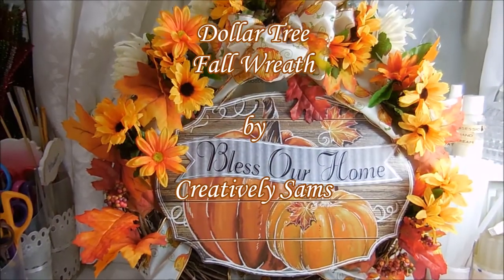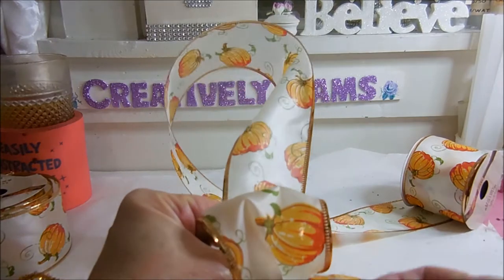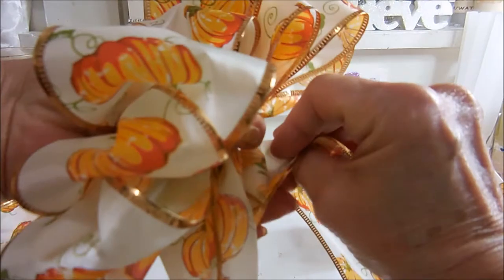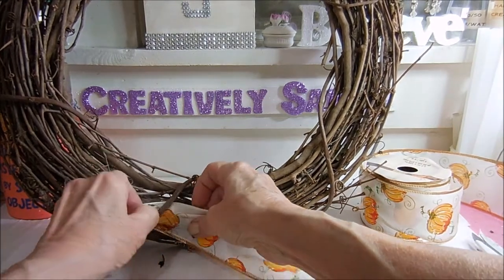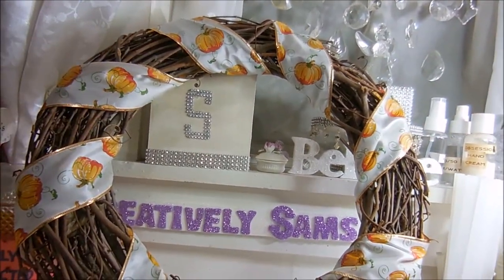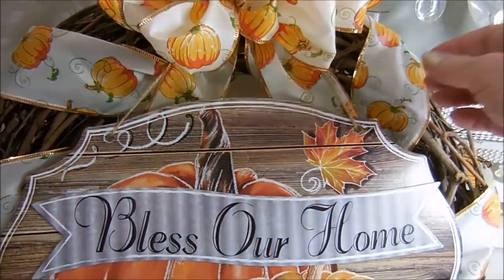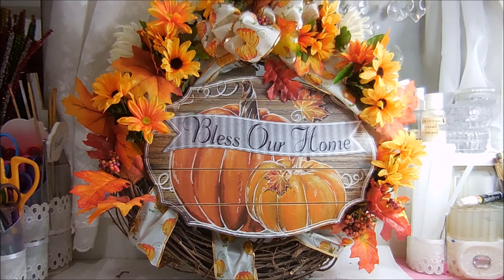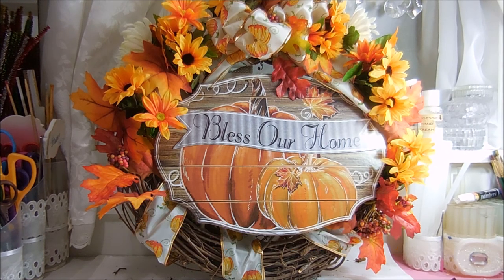Dollar Tree Fall Wreath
This wreath was made using items from my last Dollar Tree Haul using no glue, plus I'm showing you how to make my 5 minute bow again!  It will go up on our door after Labor Day & start off the Fall Season decorating for our home.  If you are new to my channel - Welcome!  Happy Creating everyone!
To see my other video on how I make a bow in under 5 minutes: